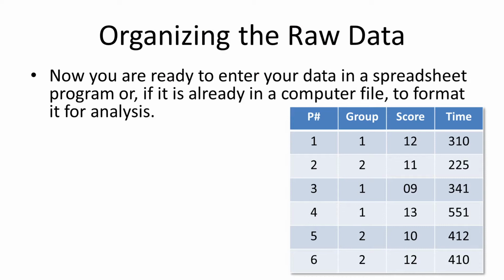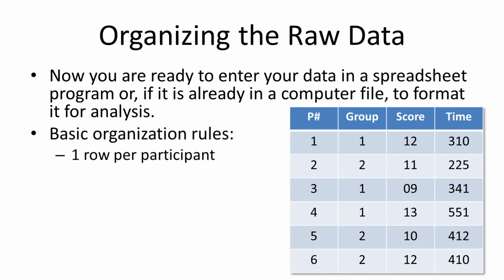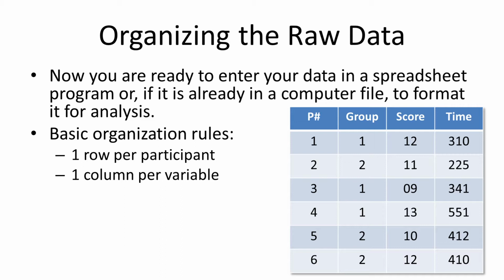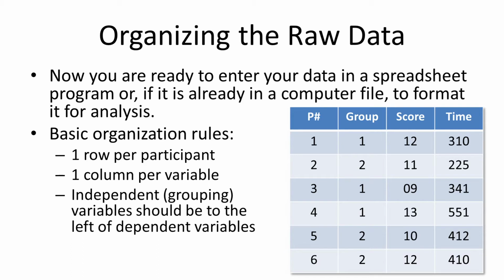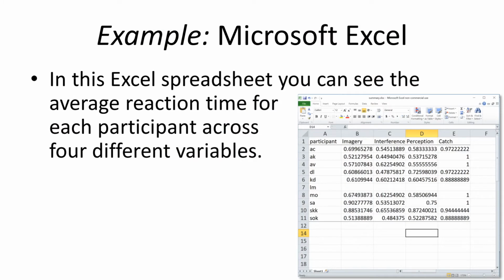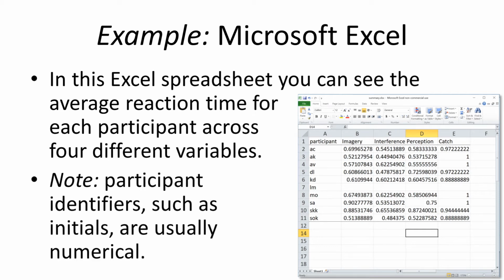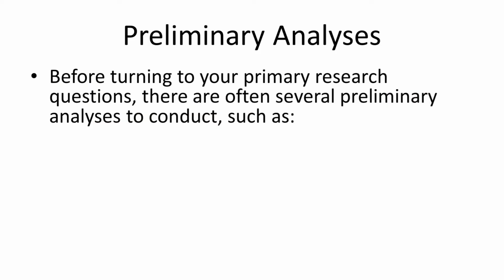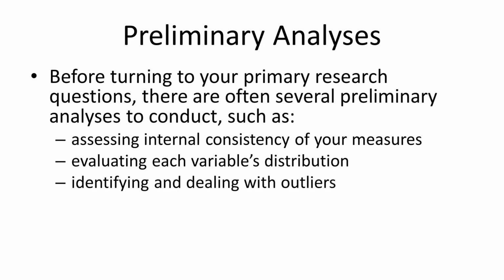12.4 Conducting Your Analyses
This video covers a few important considerations before you begin your descriptive data analysis. Topics include checking your raw data for problems, organizing the data using spreadsheet software, and conducting preliminary analyses.